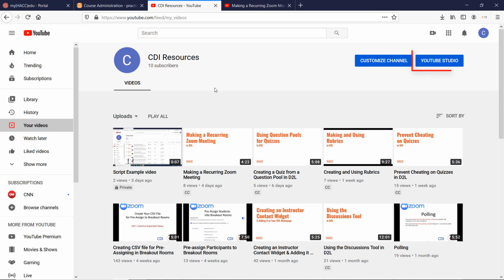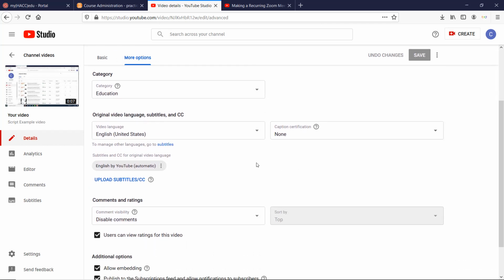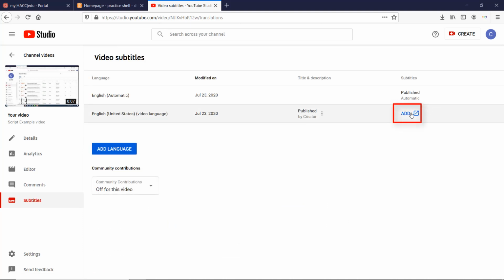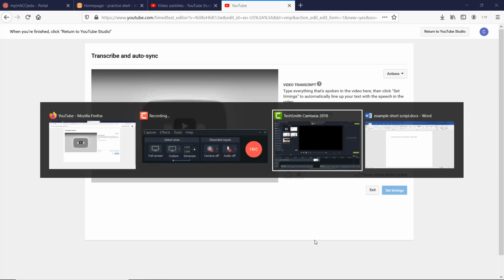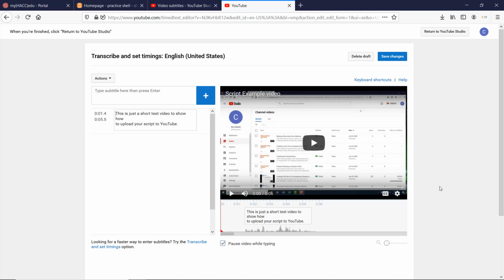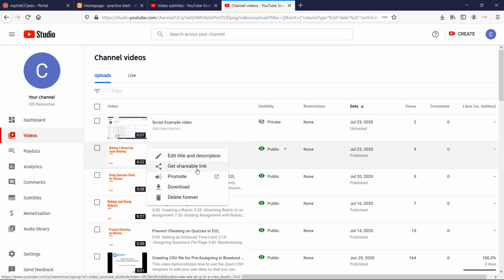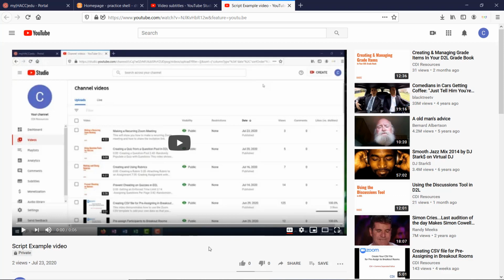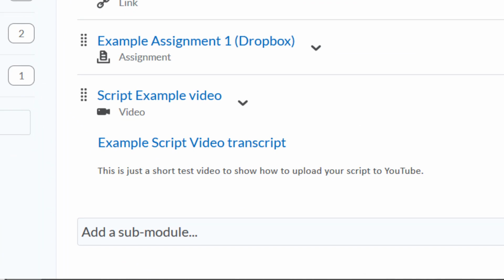Adding Captions to Your Videos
1:47 ---Editing a YouTube Video

2:48 ---Automatic Subtitles Example

4:02—Uploaded Subtitles Example

4:21—Uploading YouTube Video Subtitles

6:12---Publishing/Uploading Subtitled Video

This shows you how to add captions to your videos or have YouTube automatically create captions. This can be very helpful for providing accessibility to all students. If you don't yet know how to upload a video to YouTube, please watch this video first